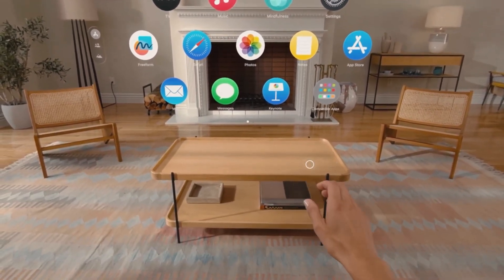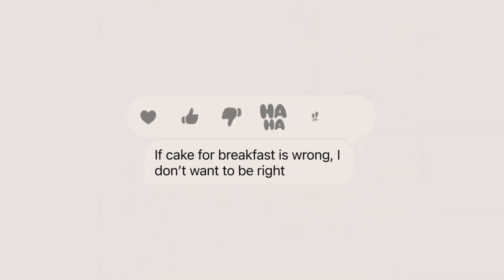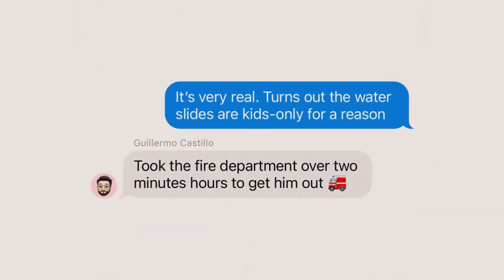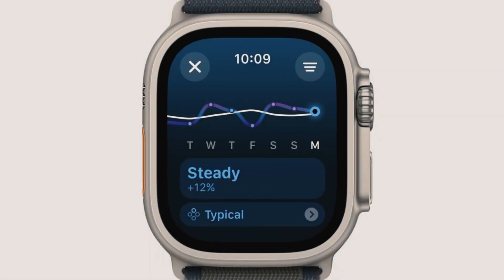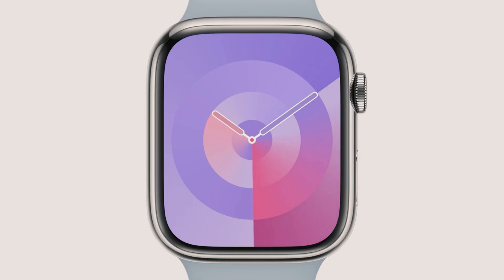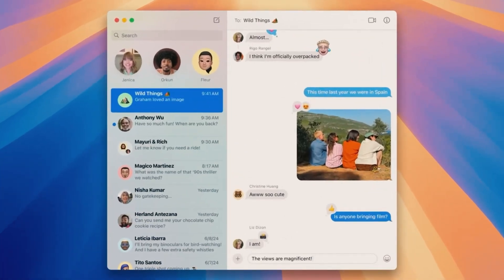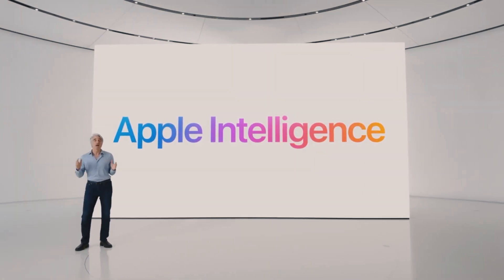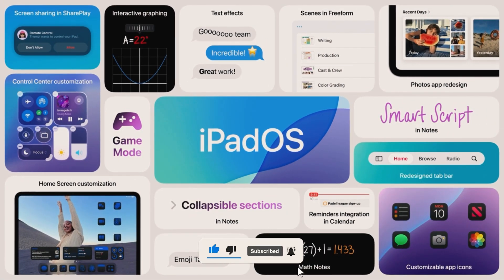Apple WWDC 2024 Highlights Everything You Need to Know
Welcome to our comprehensive and detailed recap of Apple’s Worldwide Developers Conference (WWDC) 2024! In this extensive video, we will take you through every major announcement and highlight from this year’s highly anticipated event. Whether you're a developer, a tech enthusiast, or an Apple aficionado, this video is your ultimate guide to understanding the latest innovations and updates from Apple.

In this in-depth breakdown, we explore:

Keynote Address: Dive into the groundbreaking announcements made during Tim Cook’s keynote speech, which set the stage for the entire WWDC 2024. We’ll cover the overarching themes, the vision for the future of Apple, and the strategic direction the company is taking.

iOS 18: Unveil the newest features, design changes, and performance enhancements that are coming to your iPhone. We’ll look at the major UI overhauls, new functionalities, enhanced privacy features, and how these updates will impact the user experience.

macOS 14: Learn about the exciting improvements and new functionalities in the latest macOS update. We’ll discuss new apps, enhanced system performance, integration with other Apple devices, and the overall user experience enhancements.

watchOS 11: Get the scoop on what’s new for Apple Watch, from advanced health monitoring features to interface tweaks. Discover how watchOS 11 will improve daily health tracking, workout routines, and overall usability.

iPadOS 18: See how Apple is continuing to bridge the gap between iPads and traditional computers with powerful new capabilities. Explore the new multitasking features, enhanced Apple Pencil support, and other productivity tools that make the iPad even more versatile.

New Hardware Announcements: Check out the latest hardware announcements, including potential new Macs, iPads, and other devices. We’ll cover the specs, design, release dates, and how these new products fit into the Apple ecosystem.

Developer Tools: Understand the new tools and frameworks Apple is providing to developers to enhance app development and user experiences. We’ll delve into the new APIs, SDKs, and other resources that will help developers create more powerful and efficient apps.

Augmented Reality (AR): Find out about the advancements in AR technology and how Apple is integrating it into their ecosystem. We’ll discuss new ARKit features, potential applications in various industries, and how AR is poised to change the way we interact with the world.

Privacy and Security: Learn about Apple’s continued commitment to user privacy and the new measures they’re implementing to keep your data secure. We’ll explore the latest privacy features, security protocols, and how Apple is staying ahead in the privacy landscape.

Sustainability Efforts: Discover Apple’s initiatives towards environmental sustainability and how they’re making their products greener. We’ll cover their progress towards carbon neutrality, use of recycled materials, and other eco-friendly practices.

Join us as we unpack each of these topics, offering expert insights and detailed analysis. Whether you missed the event or just want a thorough review, our WWDC 2024 highlights will keep you informed and excited about the future of Apple technology.